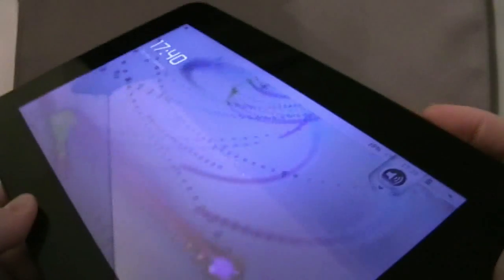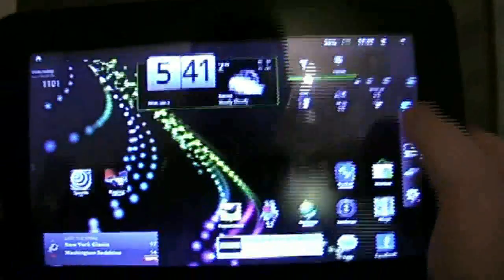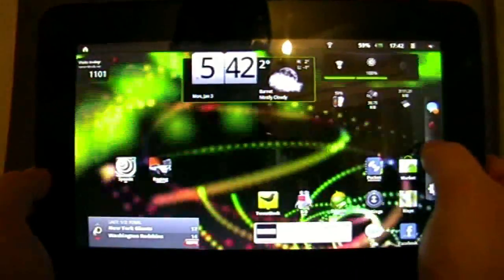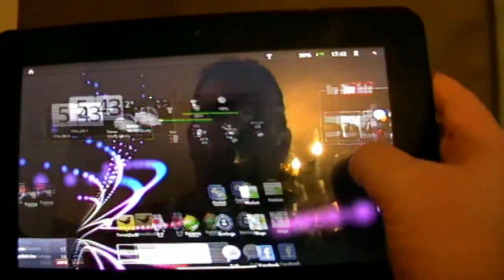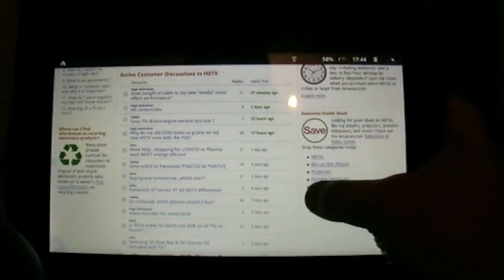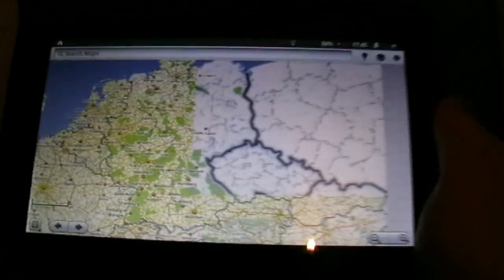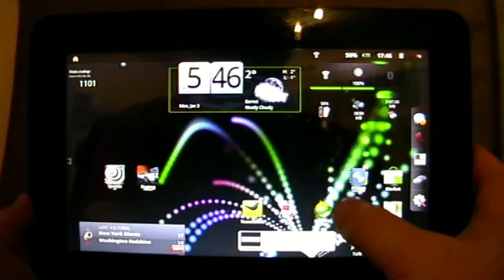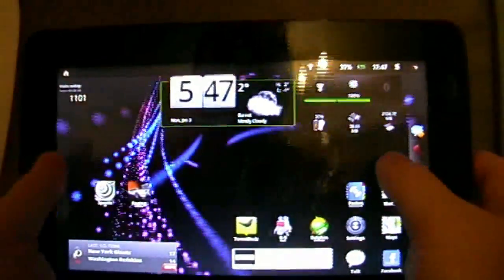Advent Vega Android Tablet Review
This is just a portion of my full review which can be found on Hemorrdroids.net